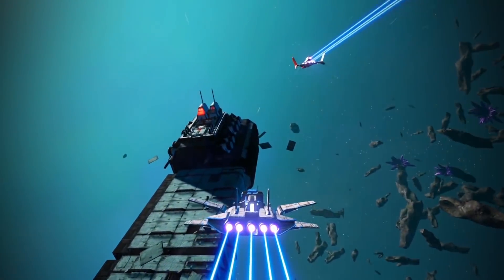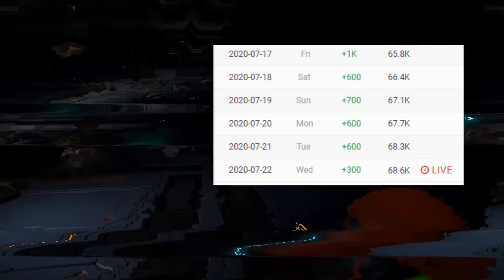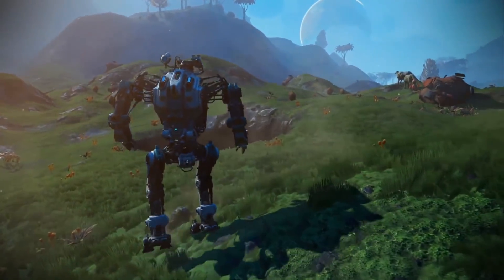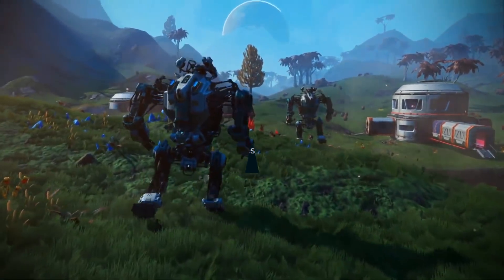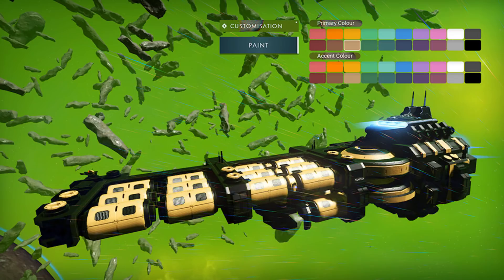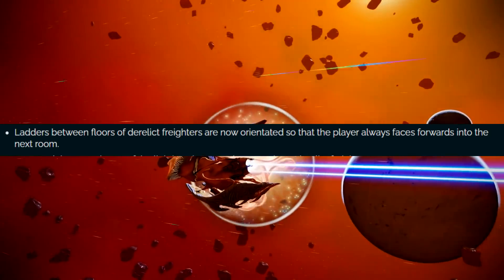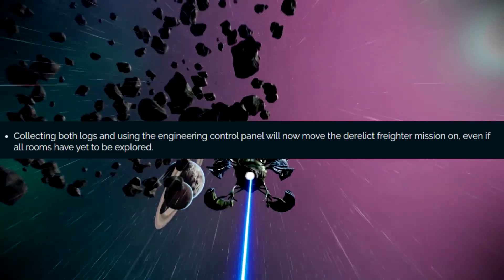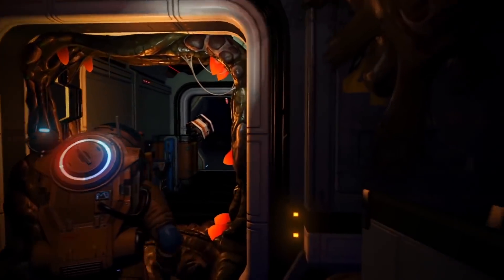New Patch out for No Man's Sky Desolation Update 2020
There is a new patch out for No Man's Sky Desolation. A ton of stuff has been fixed, from the lighting on derelict freighters to freighter colors and customization. They even fixed the bug with putting freighter technology into the technology inventory.

Play with all 10 major updates since launch: Foundation, Pathfinder, Atlas Rises, NEXT, The Abyss, Visions, the 2.0 BEYOND update, Synthesis, Living Ship and Exo Mech.